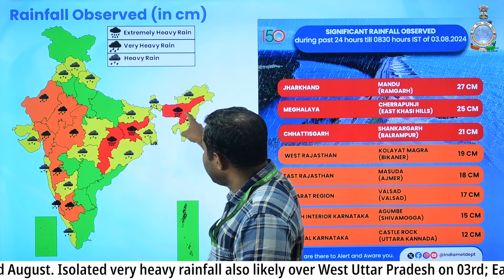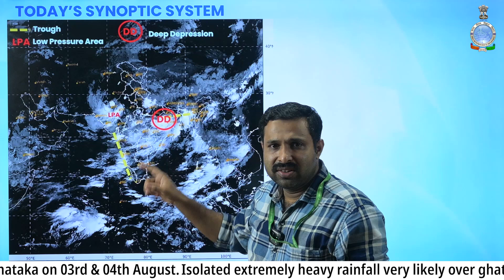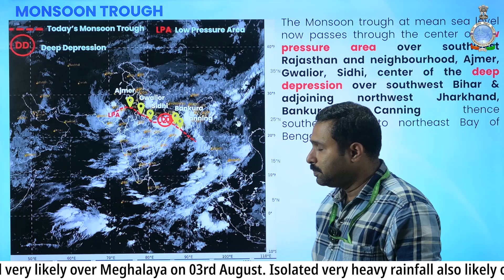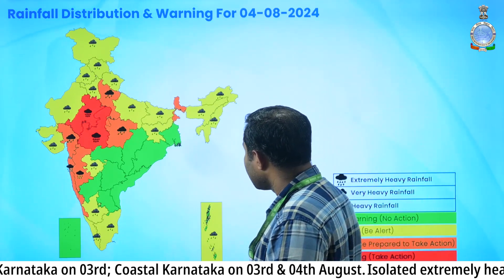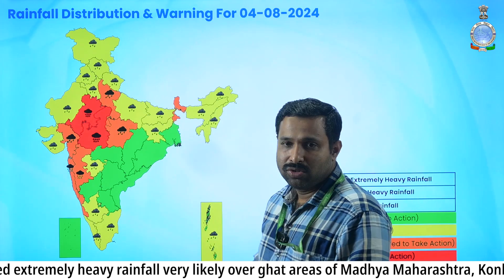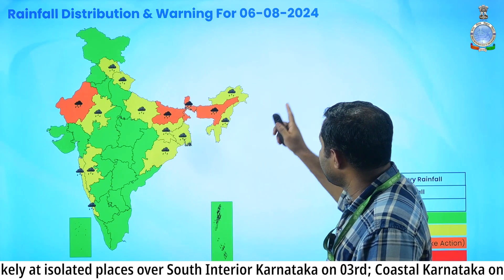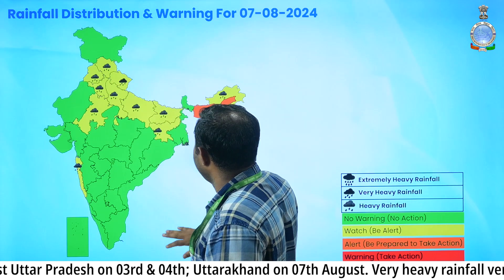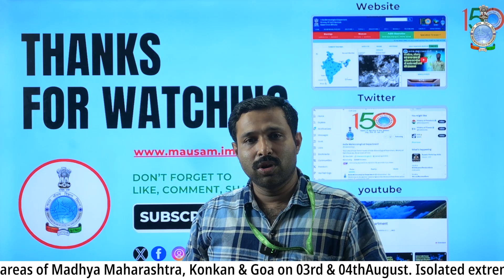Extremely Heavy Rainfall likely over Jharkhand, Chhattisgarh, MP, Konkan-Goa, Maharashtra & Gujarat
Daily Weather Briefing English (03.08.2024)